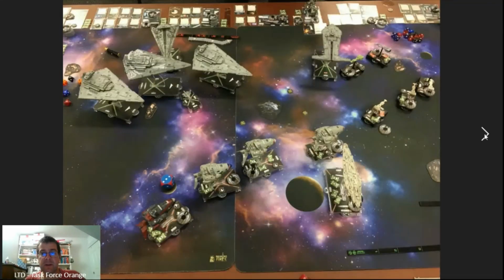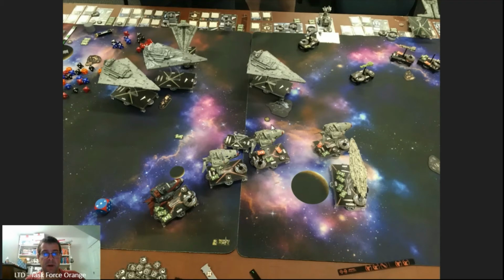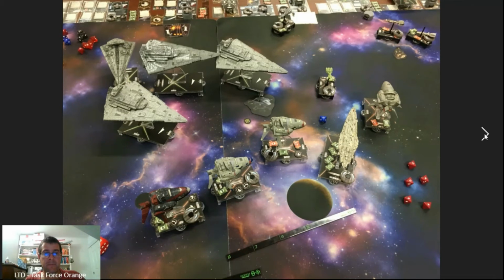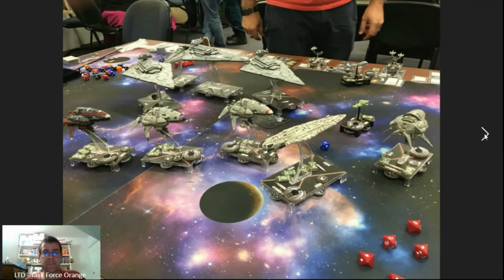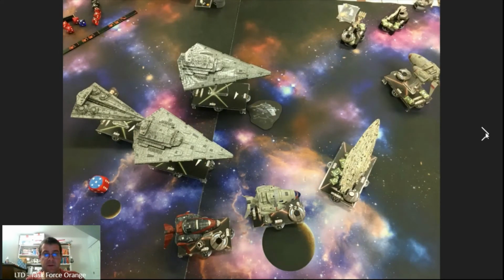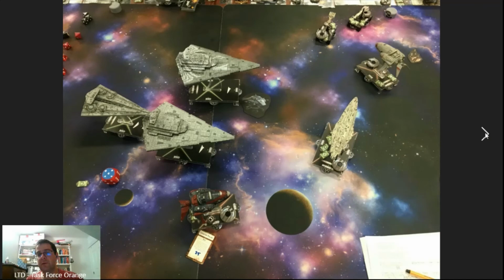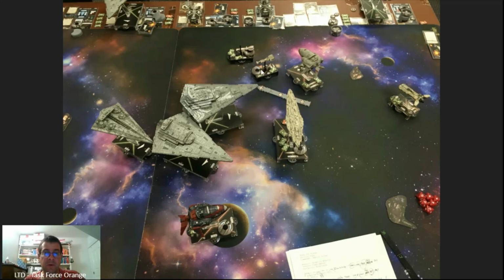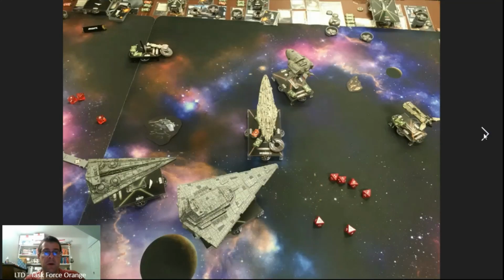Ackbar vs Palpatine at 800 points!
A ten minute report of TFO's LTD vs Simon at Irresistible Force